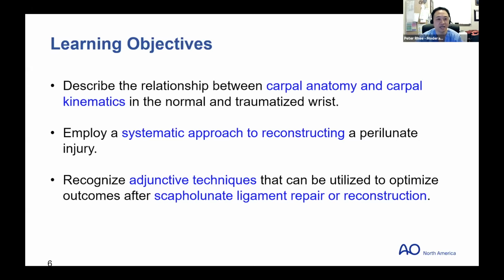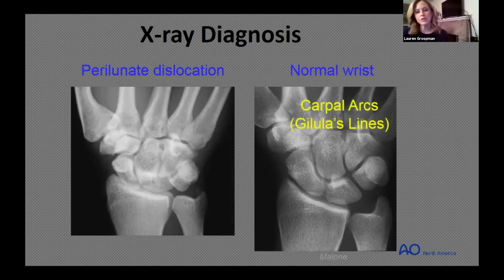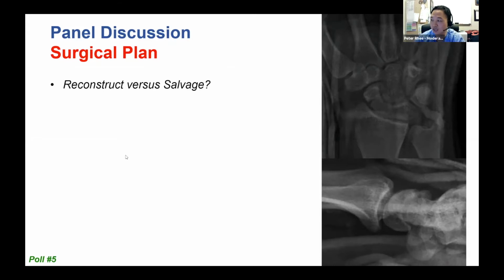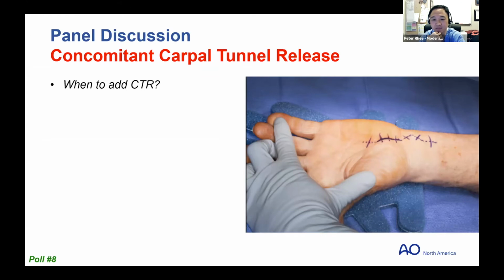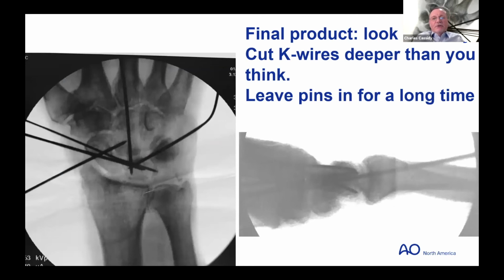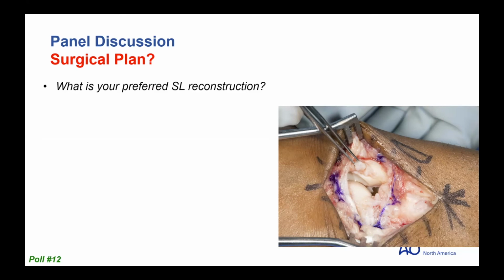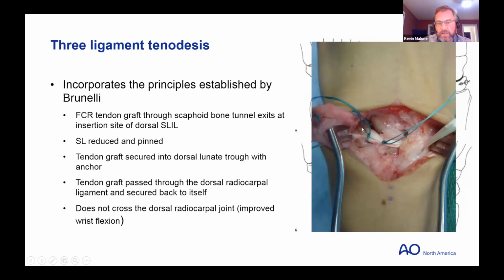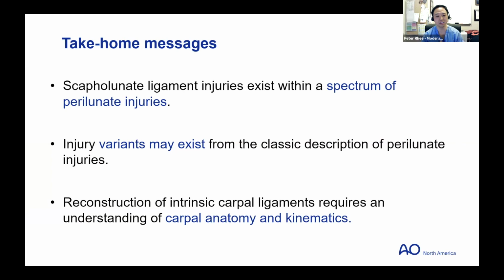AO Trauma Hand North America Internet Live Advanced Wrist Summit